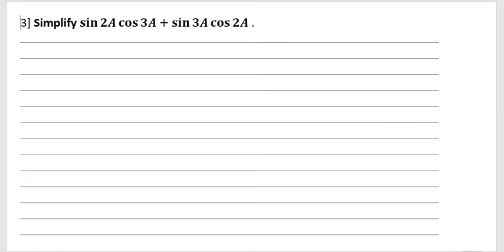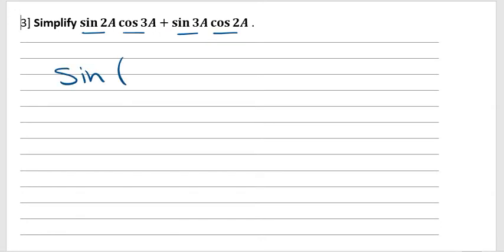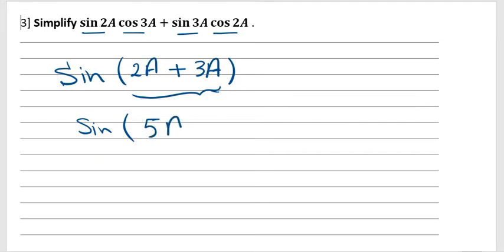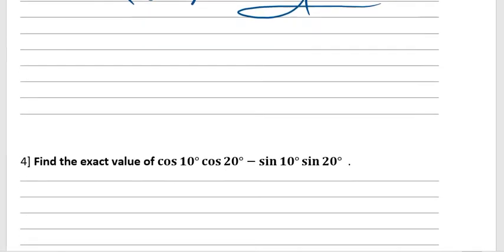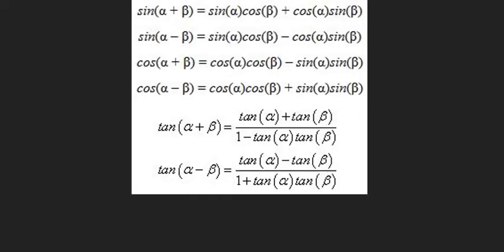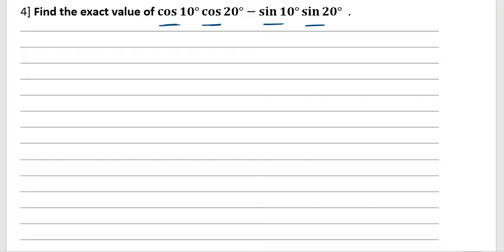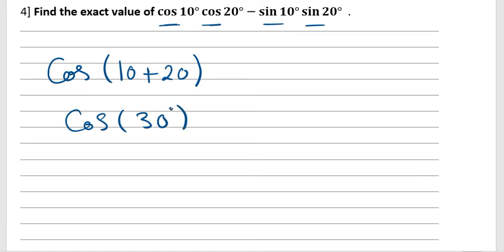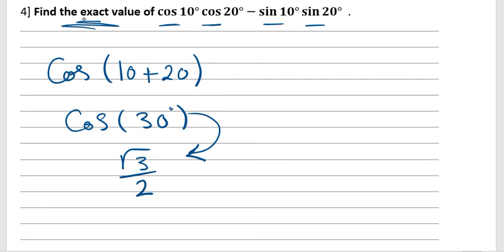EX (3.1 A) Part 2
Grade 12
Pure mathematics (2&3)